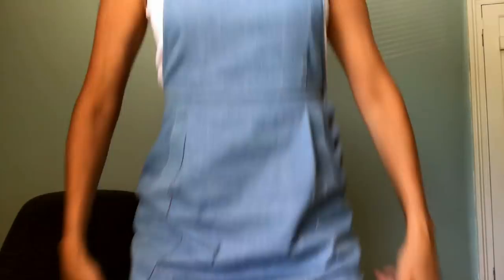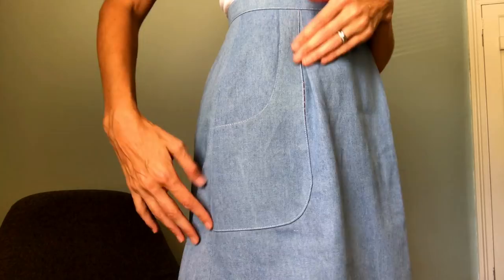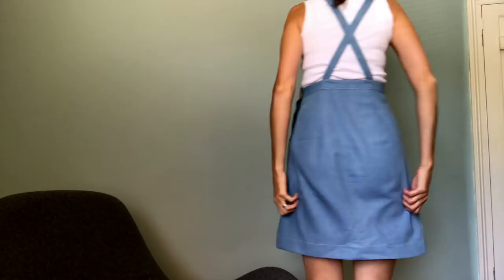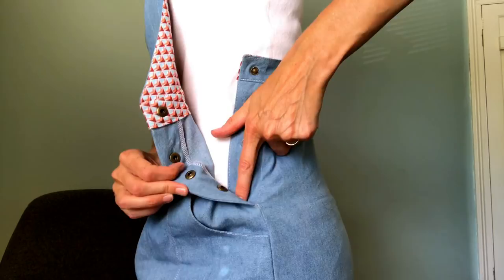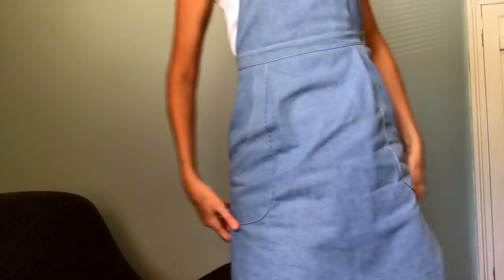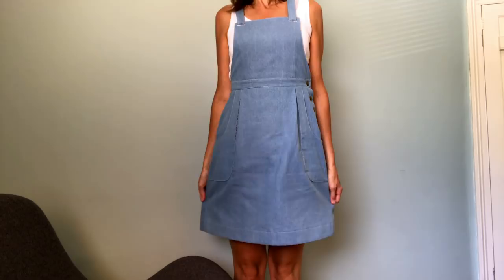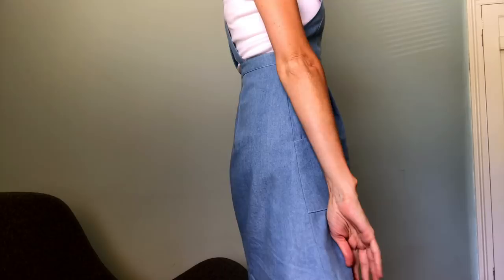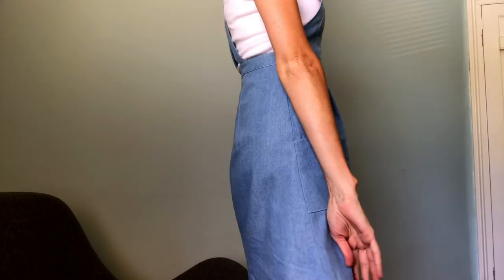Pippi Pinafore & July Makes - Vlog #55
Hi there

and the fabric I used is from Sew By The Sea and you can find their website here:

For the Sewisfaction blog post which also links to the fabric you can find it here:

The viscose fabric and Rosie Dress Pattern can be found on the Sewalicious website here:

and finally you can find that beautiful double gauze on Material Girl Laura's website here:

Amanda xx